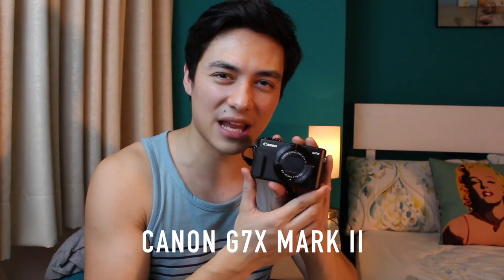THE ULTIMATE VLOGGING CAMERA (used by Filipino Youtubers)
Got my hands on the ultimate vlogging camera used by the biggest Filipino youtubers in the Philippines (Janina Vela, ThatsBella, Mikey Bustos, Lloyd Cadena, Ranz Kyle, Michelle Dy). What's my opinion about it? Is it really the best option?

Soul (Vlog Music) - Dj Quads
Happy Camper
Deadly Roulette